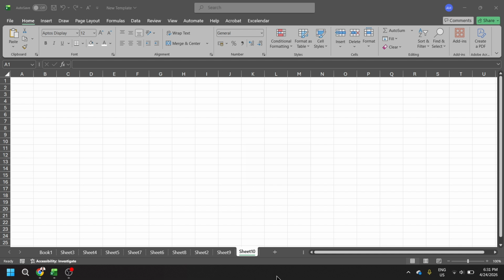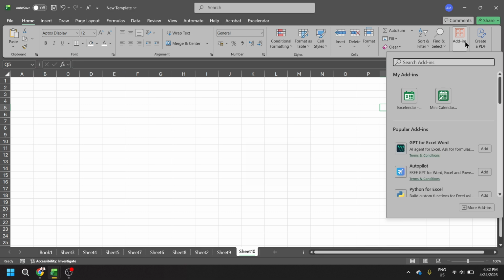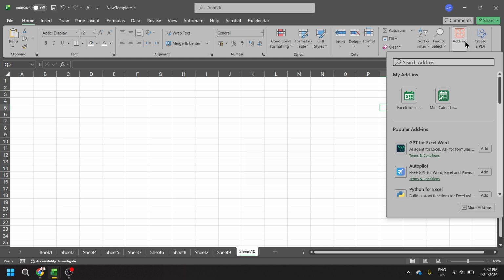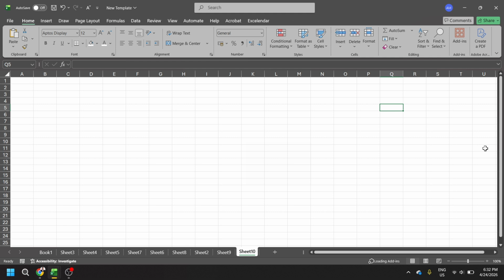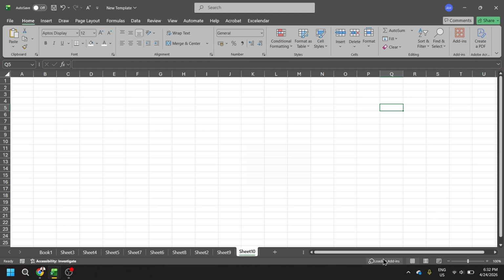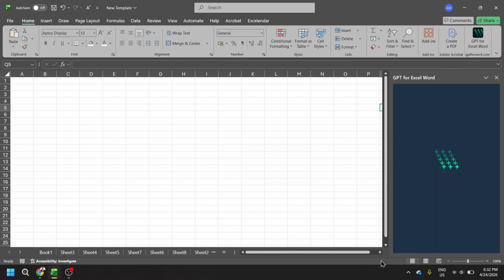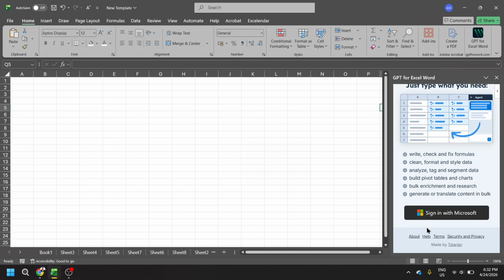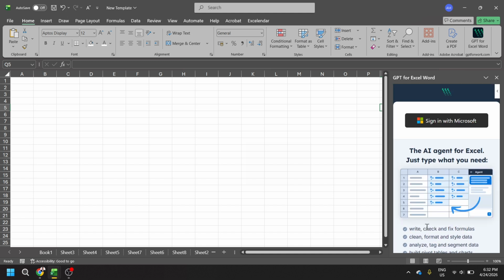How to Add Chat GPT to Excel (Updated 2026)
In this video, we discuss how to add Chat GPT to Excel by installing the GPT for Excel Word add-in. Learn to install the GPT for Excel Word add-in, set up the ChatGPT Excel integration, and leverage the Excel AI add-in for tasks like formula writing and data cleaning. We'll walk through accessing the Add-ins store, searching for the add-in, and completing the installation.

00:00 Introduction
00:23 Opening the Add-ins Store
00:41 Searching for GPT for Excel Word
01:01 Installing the Add-in
01:14 Signing In and Permissions
01:40 Using the Task Pane
01:59 Feature Overview and Updates
02:11 Data Privacy and Compliance
02:33 Exploring AI Use Cases